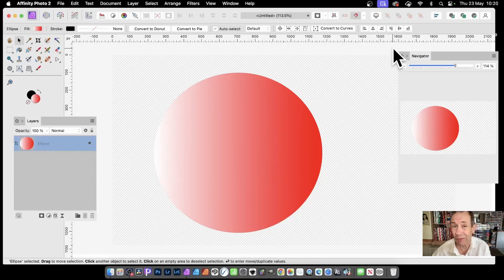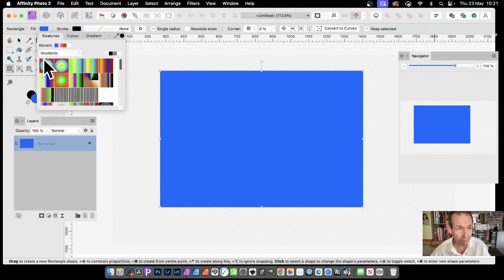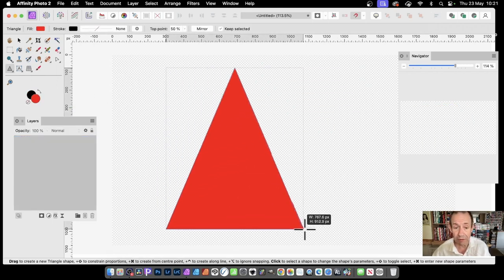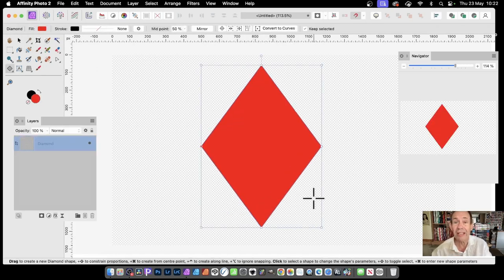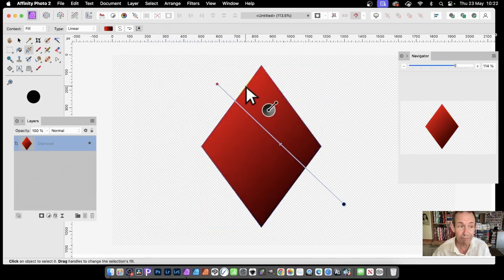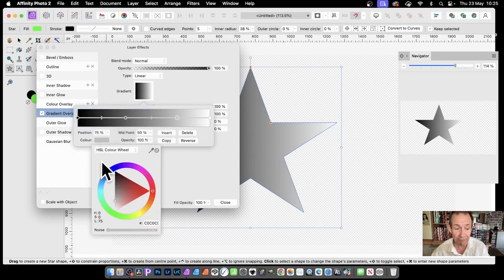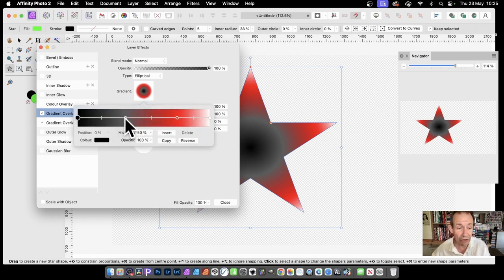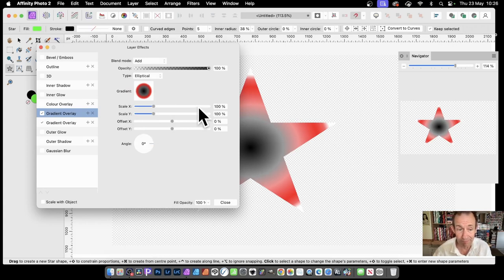Shape Fills In Affinity Photo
How to apply / add a gradient to a shape in Affinity Photo
0:00 - Start of adding gradient to shape tutorial
0:40 - Basic gradient tool apply
1:10 - Selection of layer
1:33 - Layer styles